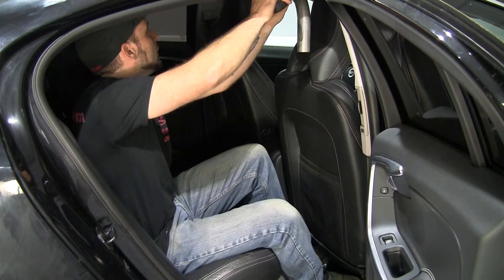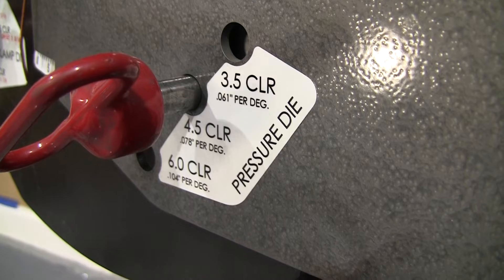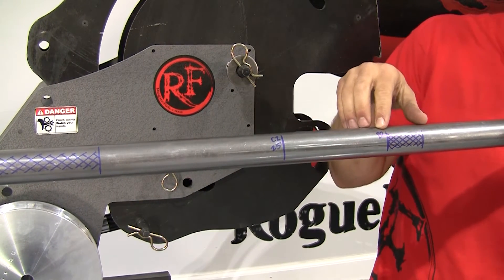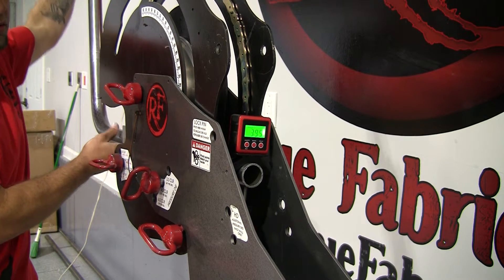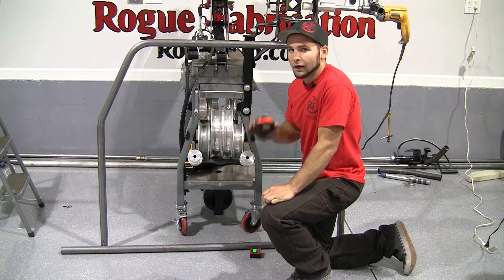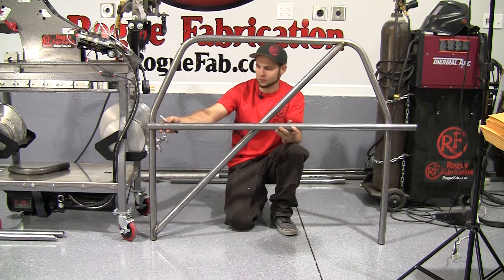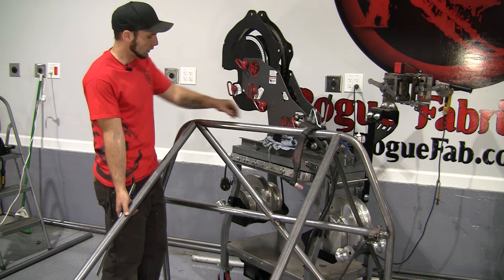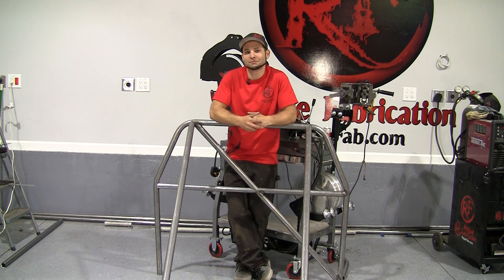Roll Bar Class! Learn how to bend a 4 point roll bar/cage! Tube bending techniques tips and tricks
In this video, Joe shows you step-by-step how to use a tubing bender and tube notcher to produce a clean-fitting 4 pt roll bar. We measure, bend, notch, weld, and show you every detail. We want to interact with you, our audience!

Tubing used is 1.50 x .120 1020 DOM Tubing

Drill: DeWalt 7.8 amp, from Home Depot

You can apply this to your RogueFab M600 bender, your JD2 Model 3, Bailiegh, pro tools, or any other tubing bender. This is meant to be a simple and easy to follow video, like a 101 class. We avoid as much math as possible and don’t use any software like Bend Tech (which we like to use, and will show in future videos). These techniques can also be applied to a 6 pt, 8pt, or 10 point cage, and the process will also work for NHRA and SFI cages, like handbook, 25.4, 25.5, 25.1, and more. this cage is installed in a Volvo, but you can put your cage into a Mustang, S13 drift car, Pro Am s14, GTR, camaro, nova, c10, desert truck, trophy truck, Baja 1000 rig, or just about anything else. Just be compliant with the regulations set fourth by your sanctioning body (like the SCCA, NASA, NHRA, Etc).